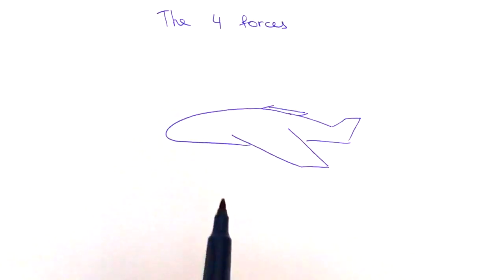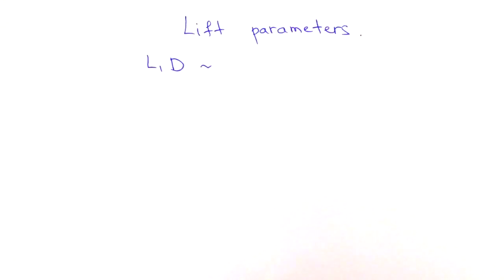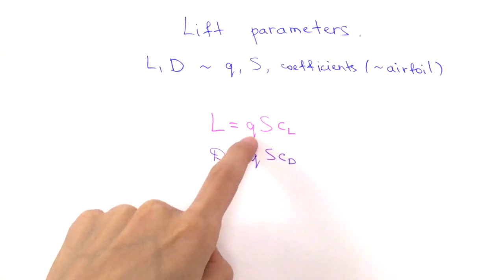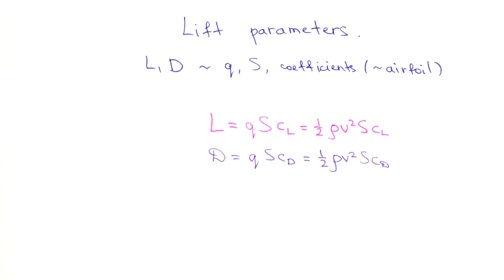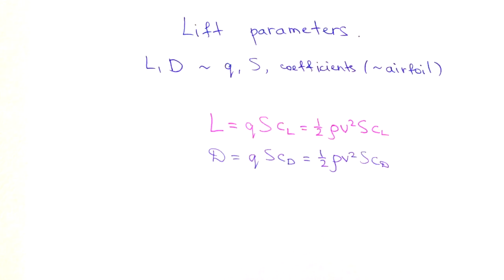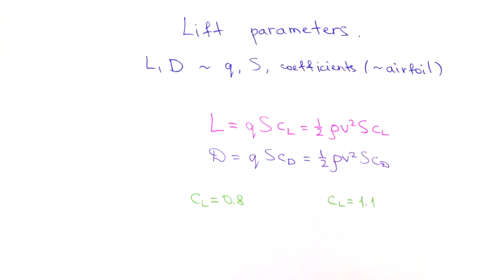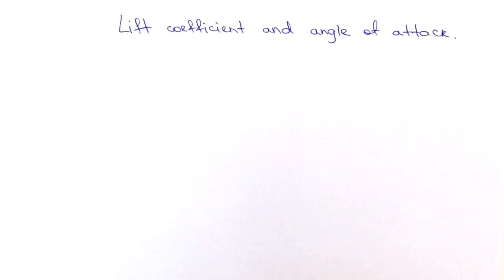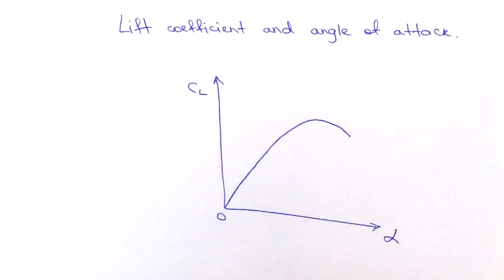How to calculate lift? Lift coefficient and angle of attack.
Hi guys! Welcome to another lesson in the "Introduction to Aerodynamics" series!
In this video we will talk about the formula that we use to calculate the value of the lift force on the aircraft. Also, we talk about the lift coefficient and how it depends on the angle of attack.